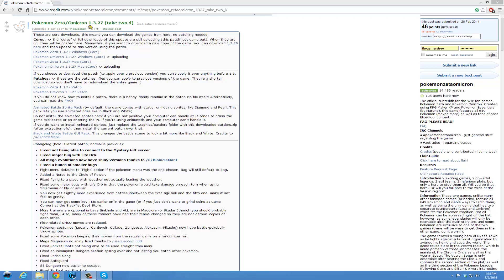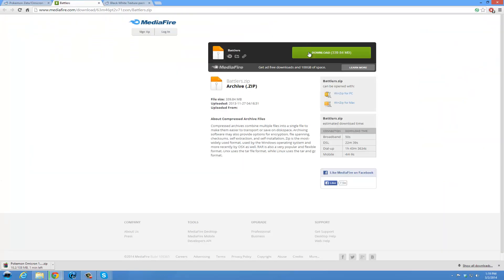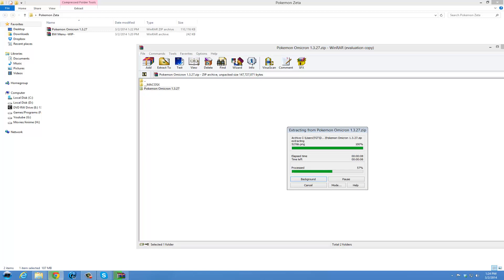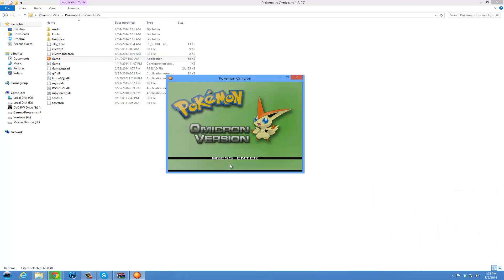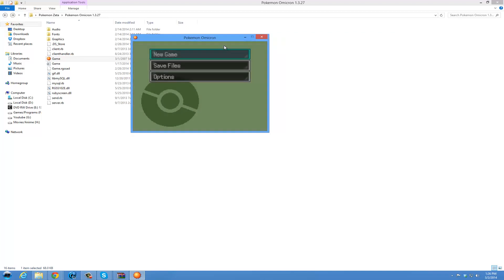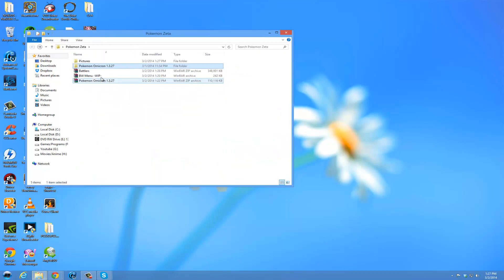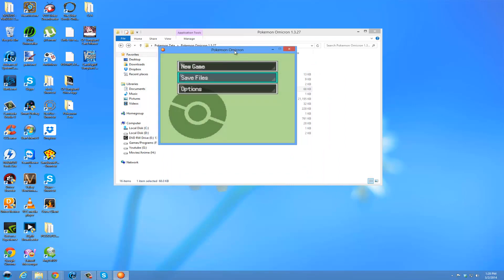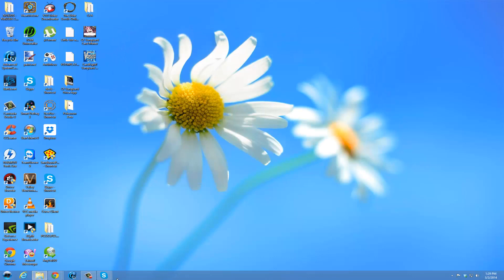How To Install Pokemon Zeta/Omicon Updated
This Video I hope will help people install Pokemon Zeta/Omicon i have bin getting comments to update this video so i have :)

Programs u need Winrar
AntiMicro if your useing a paddle